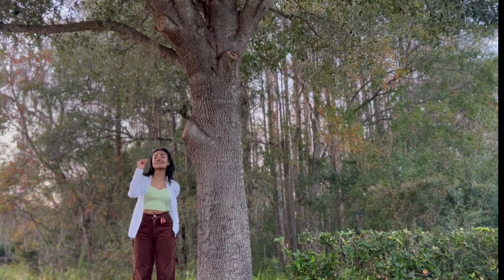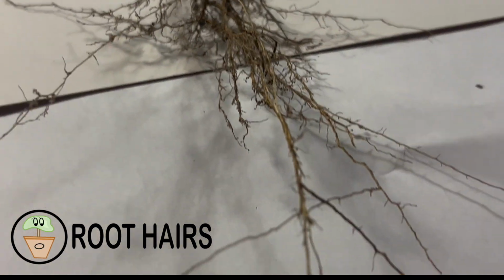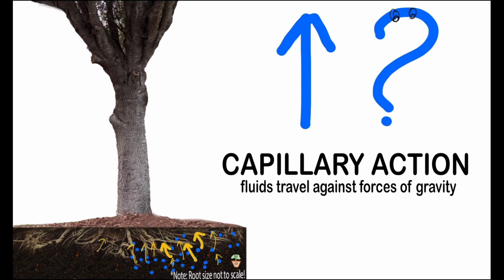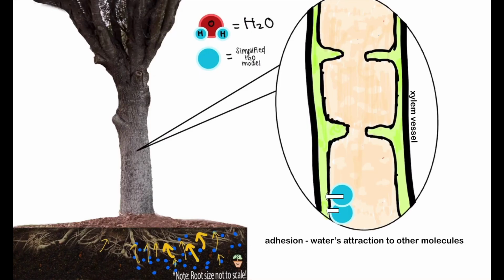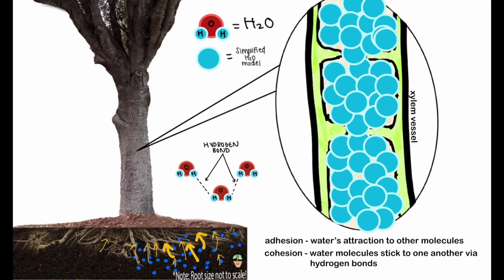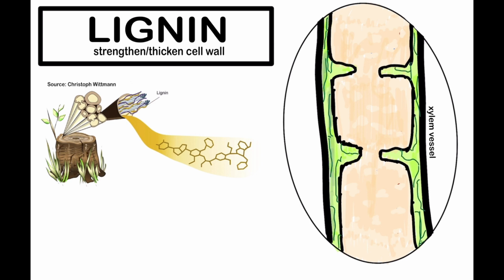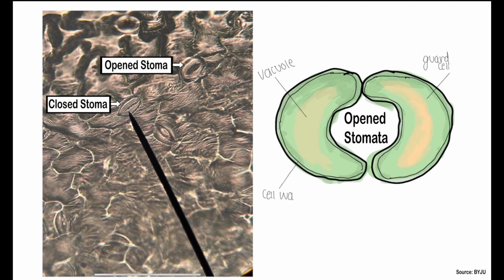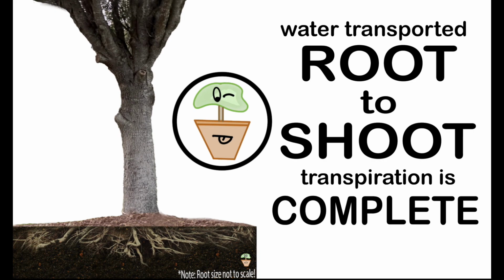Plant Wonders || Process of Transpiration